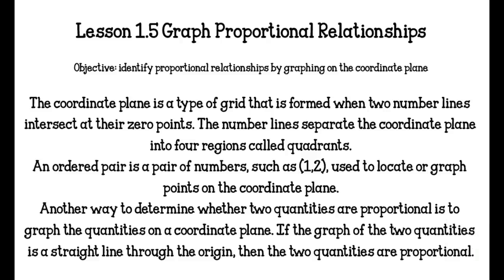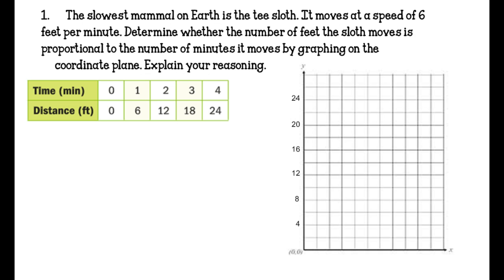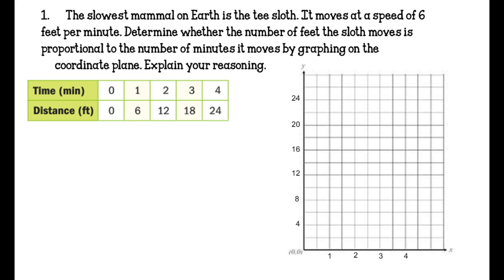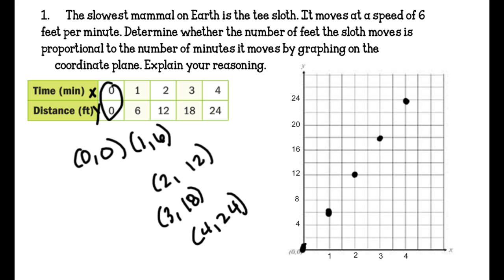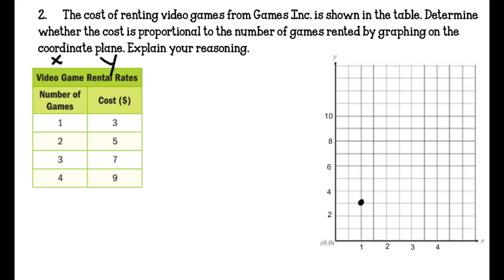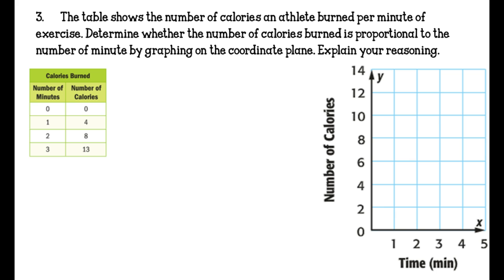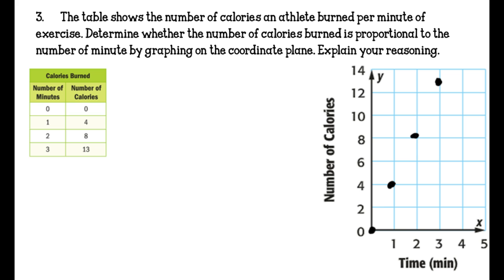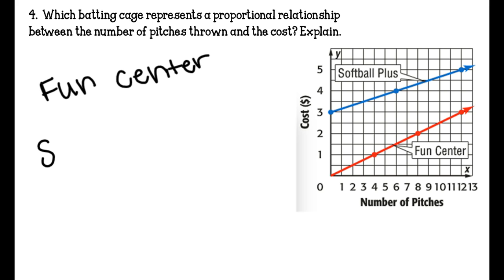Lesson 1.5 Graph Proportional Relationships